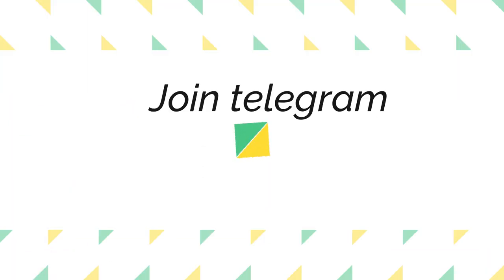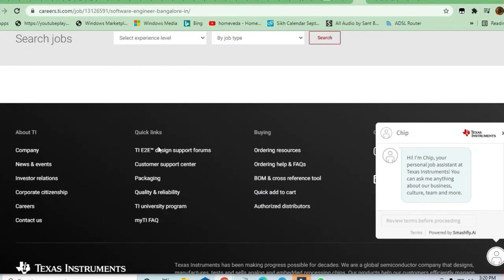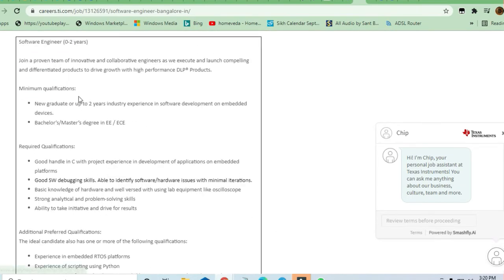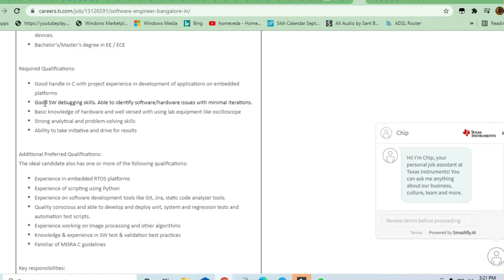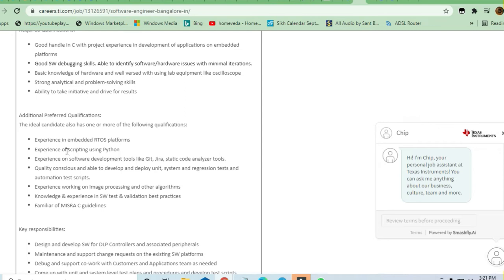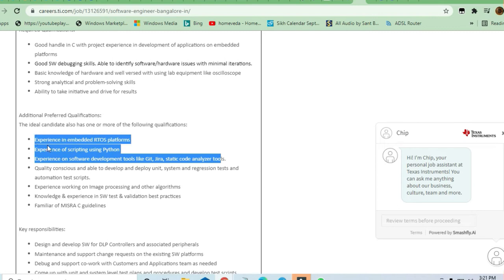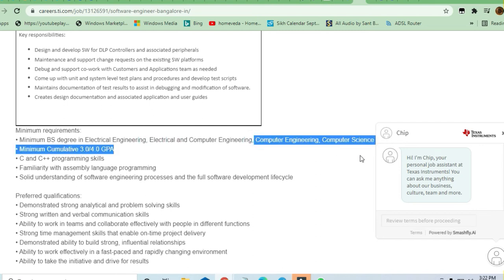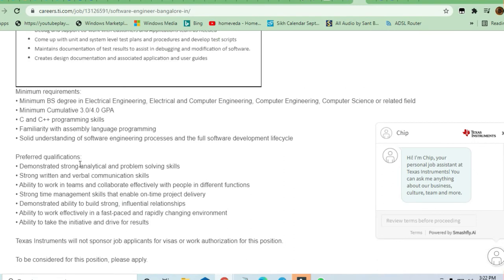Texas instrument off campus drive Software Engineer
🎯Searches Related To This Videos:
c++ jobs,
2020 batch off campus drive,
2020 passout off campus drive,
2021 passouts off campus drive,